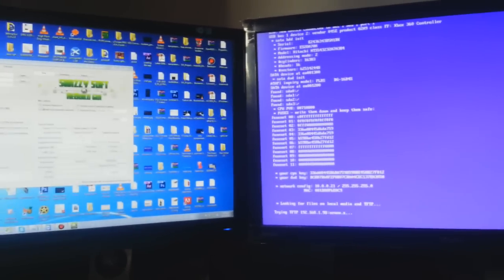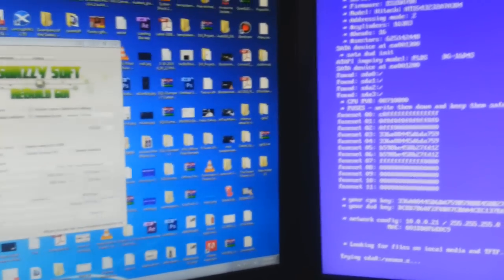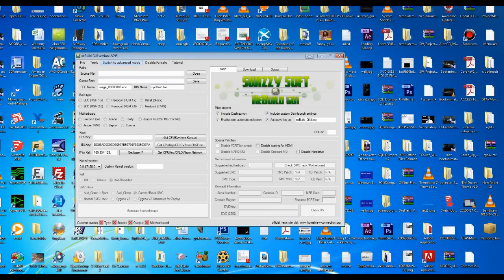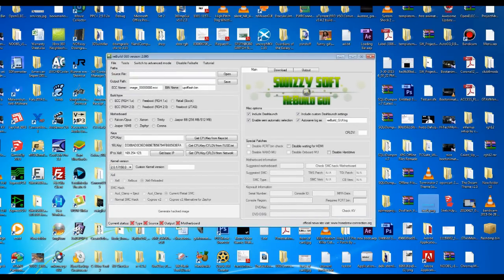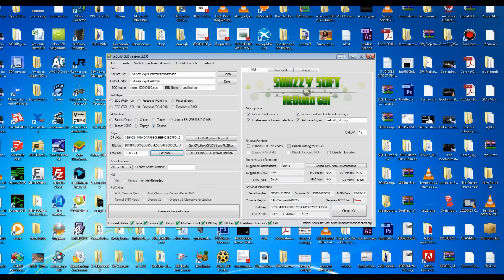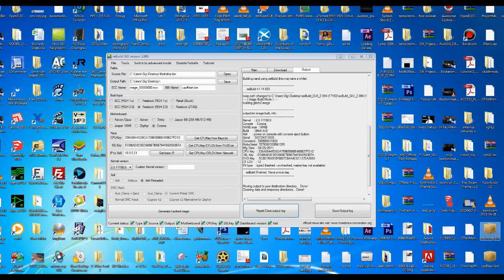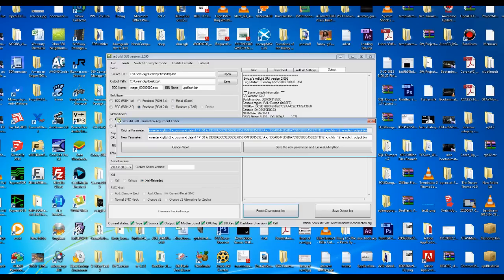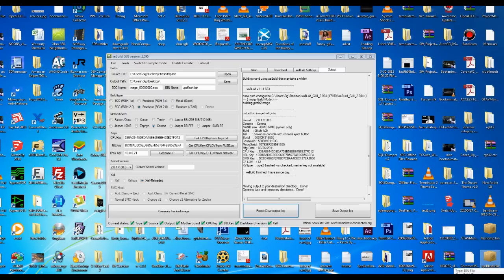Alliance RGH tutorial: How to update dashboard and avatars.